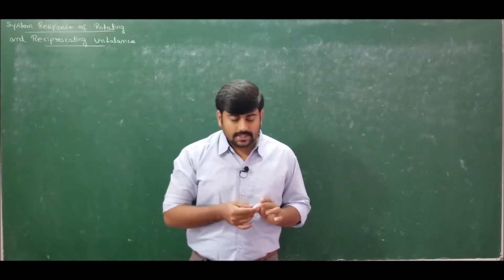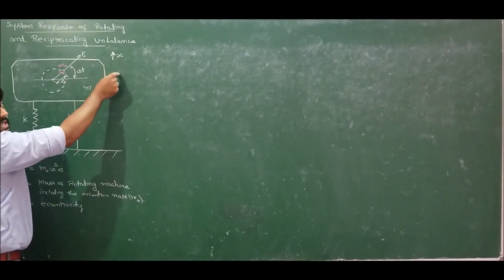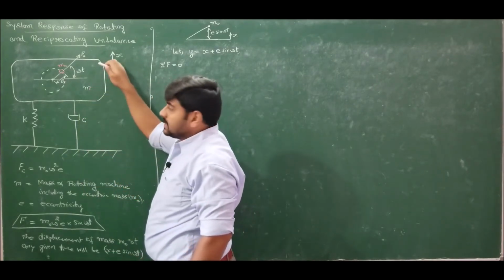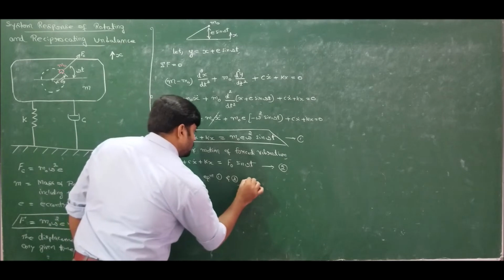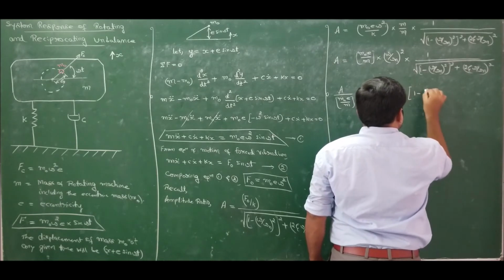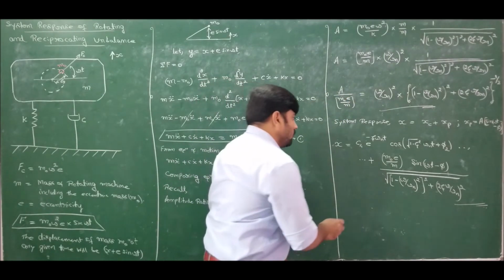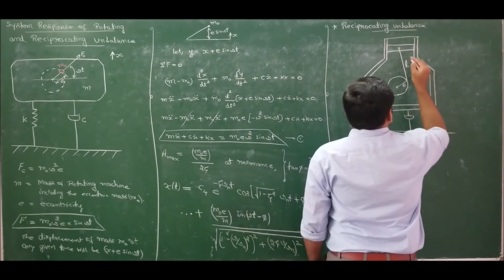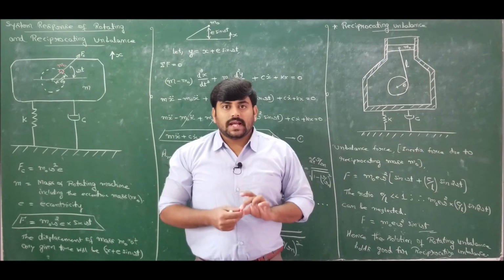Lec 2-Forced vibration due to rotating and reciprocating unbalance- Mod 2-Vibrations by GURUDATT.H.M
In this lecture, expressions for amplitude of vibration and system response of forced vibration due to rotating and reciprocating unbalance are derived.